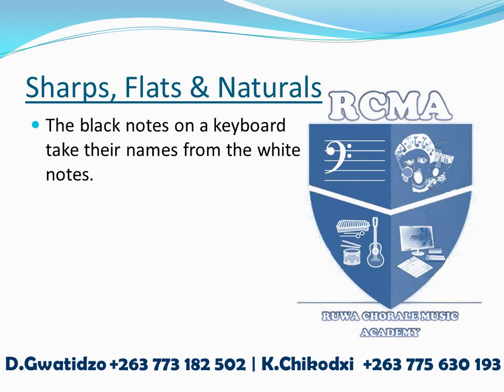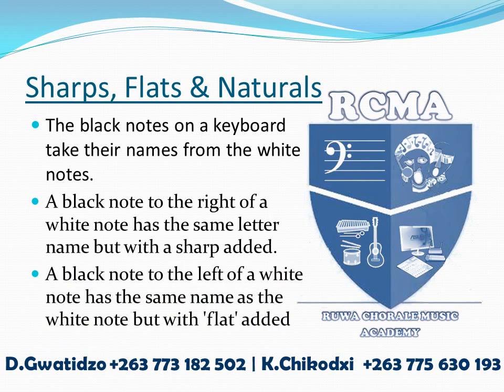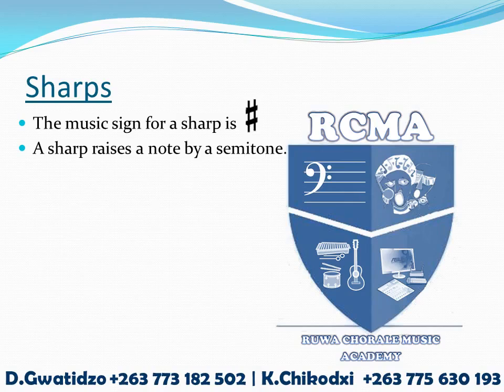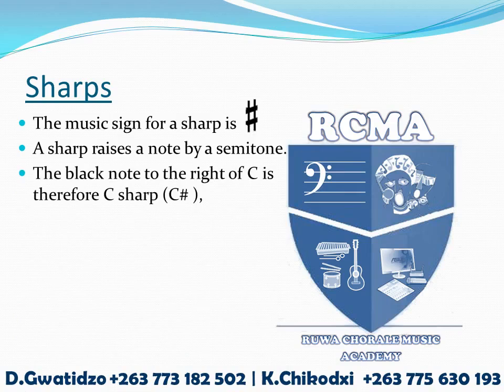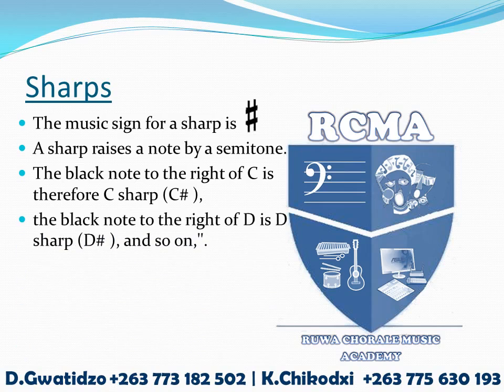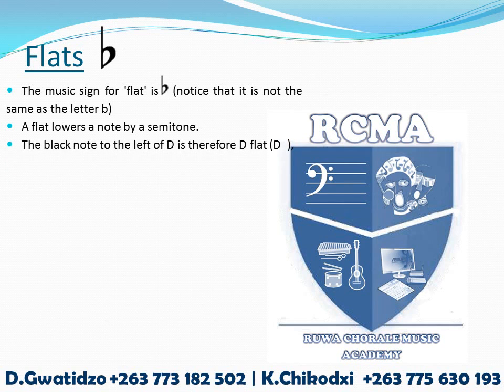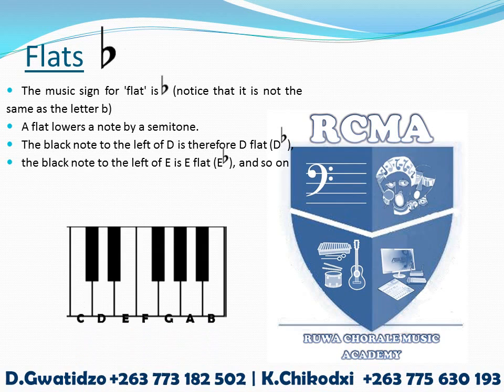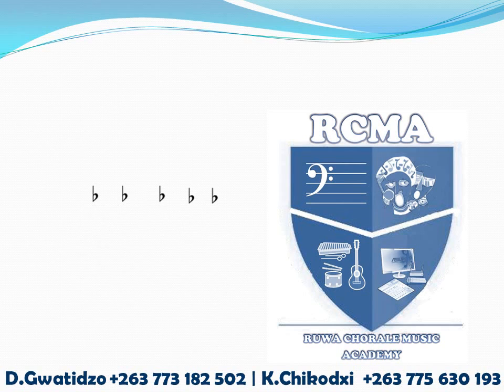Zimsec Grade 3 7 Theory syllabus Explained Ruwa Chorale Music Academy Music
Part 5 : Music Theory; Accidentals (Sharps, Flats and Naturals)